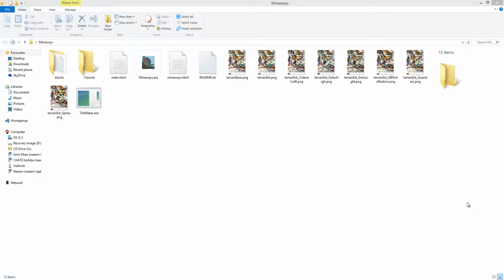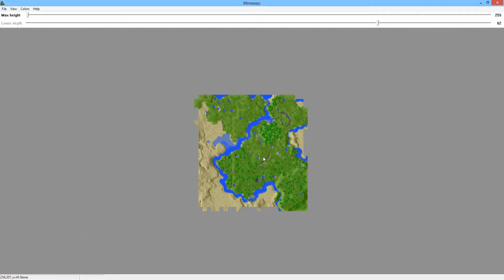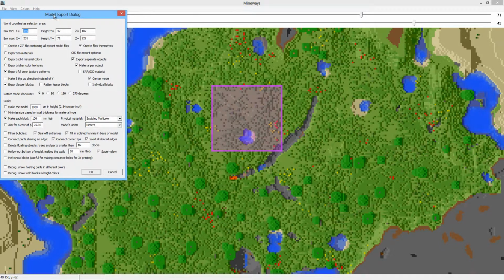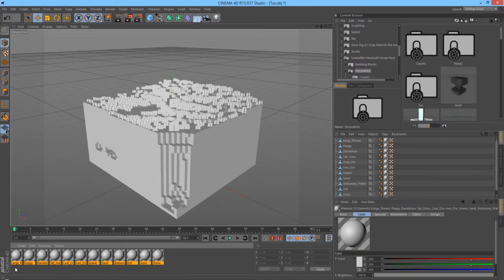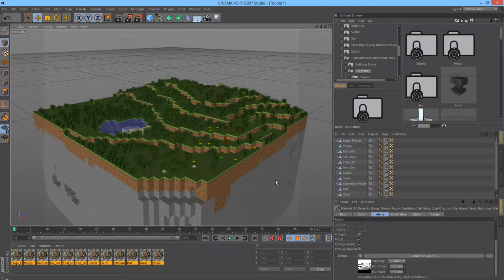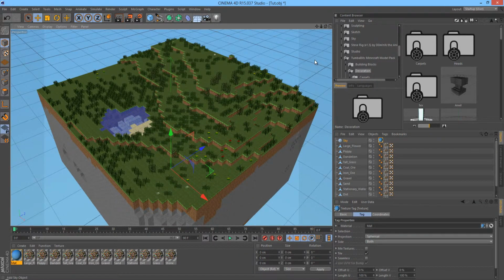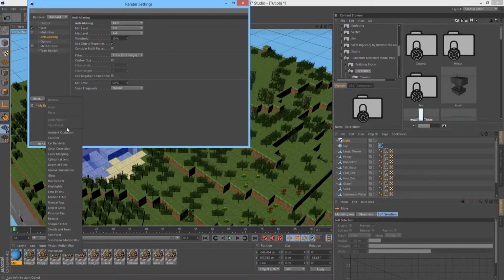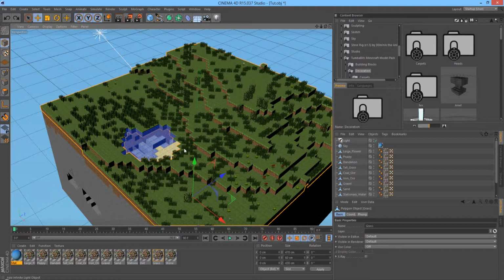Cinema 4D Minecraft Animation Tutorial - How to get your Minecraft worlds in C4D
I'll be showing you how to get a minecraft world in Cinema 4D.
Early apologies for stuttering my speech.